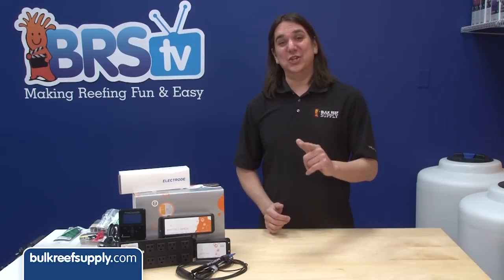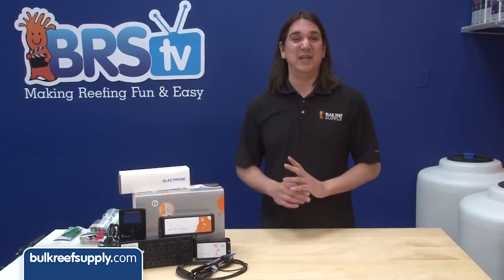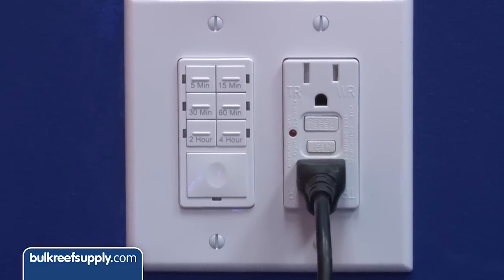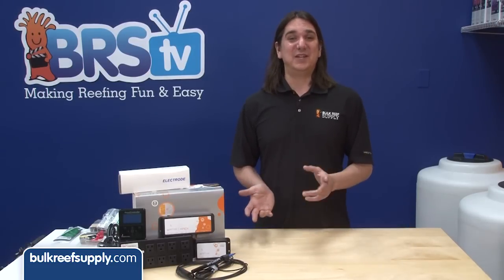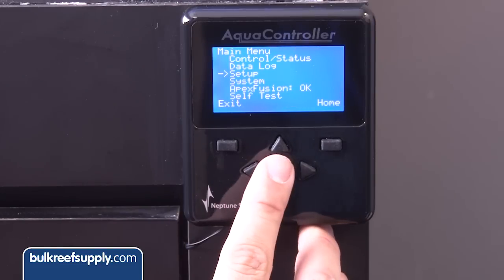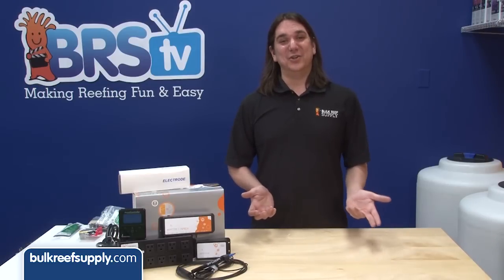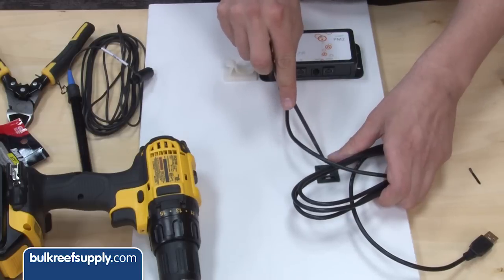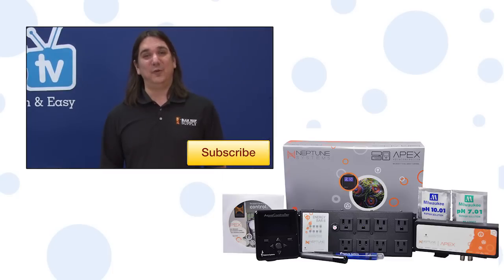Setting Up an Apex Controller - EP 1: Apex Aquarium Controllers from Neptune Systems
We are beginning a new series and it is all about Apex Aquarium Controllers from Neptune Systems.  These controllers and monitors are extremely popular because they can make the maintenance of your saltwater aquarium a breeze.  All you have to do is set it up properly and you are on your way.

In this first episode, we answer the question - so I just ordered by Neptune Apex, what should I do before it arrives?

1. Where are you going to plug it in?  Since water is involved, it is essential to have a GFCI outlet either within your home or as part of the power strip.  You may also want to consider a surge protector to protect the investment of the Apex controller and your reef tank.

2.  How will you connect to the internet?  You can use the display pad on the Apex but it is much easier to program via the internet.  If there is a direct ethernet connection use it, if it doesn't put one in if you have the ability to add one do it, nothing beats a direct connection. If you don't have that ability the Apex can be connected via a wireless access point, game adaptor or similar product. While they don't officially support it Neptune's suggested device is the Netgear WNCE 2001.

3. How are you going to mount the gear?  You can attach all the gear to a cabinet or wall but it is popular to attach to a mounting board for easy removal - using a prefab shelf works great.  Be sure to manage all the cords with inexpensive clips and zip ties.

4. Finally, begin reading the manual to familiar yourself with all the features and functions of your new Apex Controller.

Have you already set up an Apex Aquarium Controller for your reef tank?  How did it go?

Thinking of purchasing the Apex and want some set up advice?  Ask below.